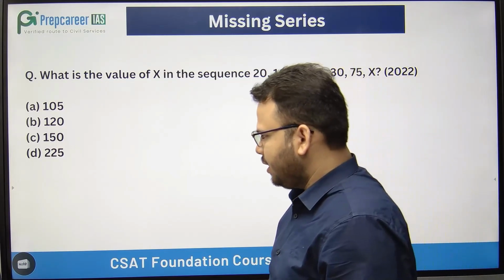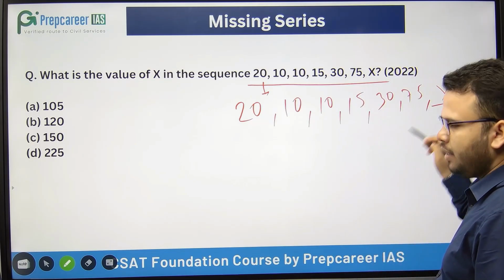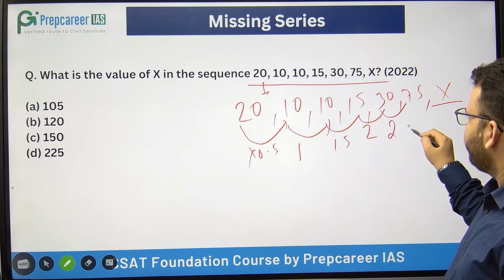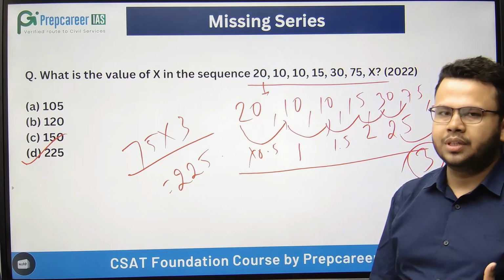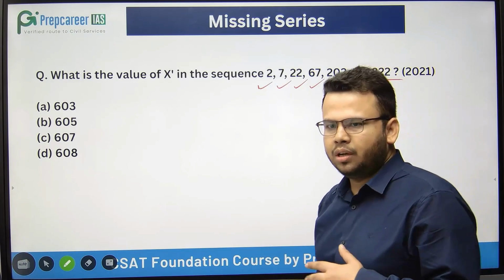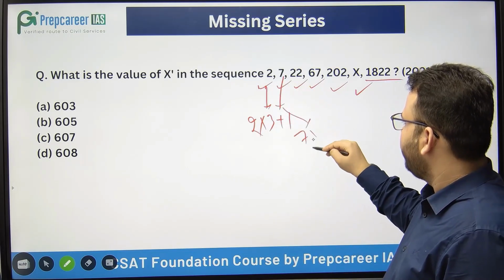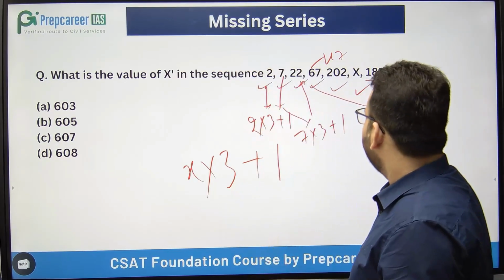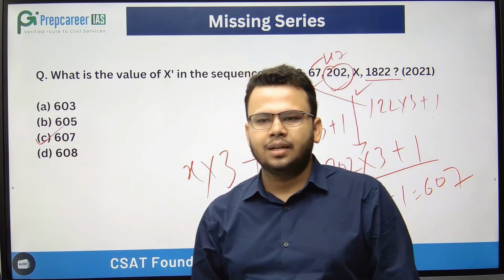Most Common Questions in CSAT - Missing Series - Manikant Sir UPSC CSE Prelims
In this video Manikant Sir will tell how to solve Missing Series Questions in CSAT.

The Courses we presently offer for CSAT are:
CSAT Foundation Course
CSAT Test Series
CSAT PYQ Course
CSAT Advance Course

Here are the deliverables of CSAT Foundation Course:
100 + Hours of live Classes
Comprehensive Class Handouts and PPTs
DPP sheets for Daily Practice
One on One Mentorship with the Faculty
Topic Wise Formula Sheets
Short Cut Tricks to solve conventional questions
8 Sectional Test and 4 Full Length Tests
Comprehensive Test Discussion

Prepcareer IAS is now starting with CSAT Foundation Course and Other CSAT courses for UPSC CSE. Prepcareer IAS is a premiere coaching institute for Civil Services Exam. It has been established by Vikas Ahlawat sir who has himself aced the exam twice. Vikas Ahlawat sir has been selected twice in Civil Services Exam and allocated IRS and IPS in successive attempts. He also scored the highest marks (324 Marks) in History Optional UPSC Mains Examination. Vikas Ahlawat sir has cleared prelims all the six times with the average score of 130+ marks in every attempt.

The Courses we presently offer: For General Studies
1. General Studies Mains Test Series
2. GS Prelims Test Series
3. Essay Enrichment Program
4. GS Daily Answer Writing program
5. Current Affairs Integrated Program for Prelims and Mains
6. Essay Foundation Course
7. Essay Test Series
8. Prelims USP
9. Prelims Test Series

For History Optional Register to get mentorship 1.

1. History Optional Foundation Course
2. History Optional Advanced Enrichment Program
3. History Optional Test Series
4. History Optional Mapping program
5. History Optional Daily Answer Writing Program
6. History Optional Kranti
7. History Optional HAWKS

You can get the complete brochure from here. The interactive brochure gives you the glimpse of how the classes will be. Here is the link :